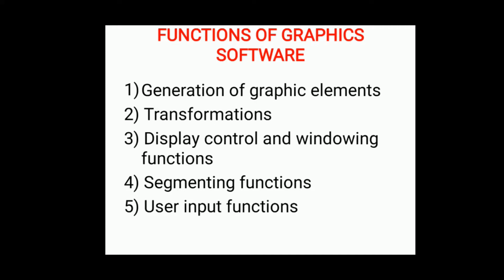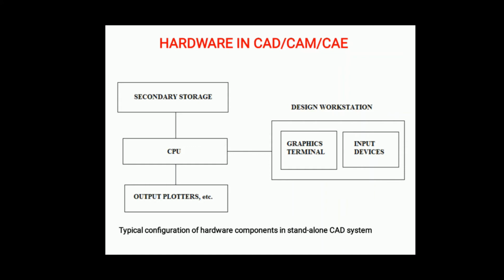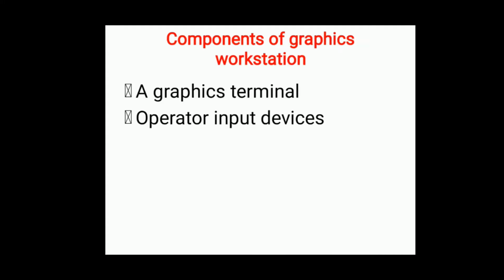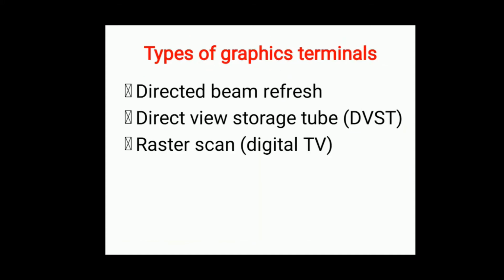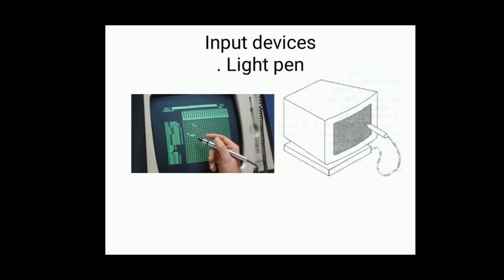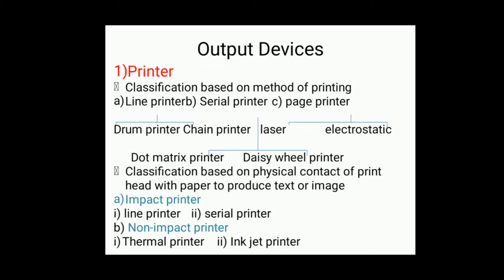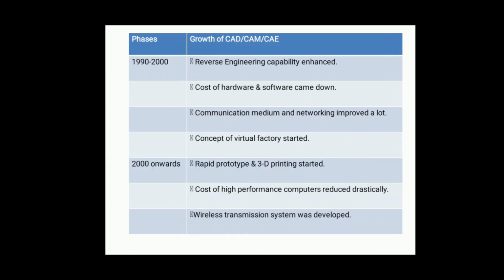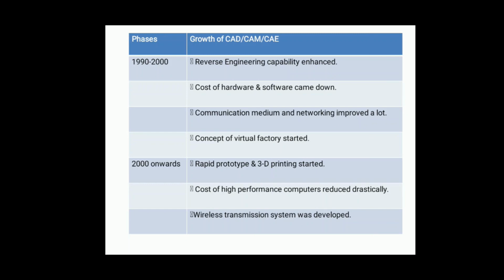Introduction to CAD CAM | Part- II | CAD CAM CAE | ProfCCJadhav | L17 | LLAGT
1. What are the basics  requirements of function of Graphics software ?
2. What are the hardware in CAD CAM CAE?
3. What are the functions of Graphics workstation?
4. What are the components of Graphics workstation?
5. What is the functions of CRT( Cathode Ray Tube) ?
6. what are different techniques  for image generation on CRT screen?
7. What are the input devices?
8. What are the output devices?
9. What are the different parameters for selection of CAD CAM CAE software?

15. What is CIM, MRP, ERP, RP and PLC System | Cad CAM CAE | ProfCCJadhav | L15 | LLAGT